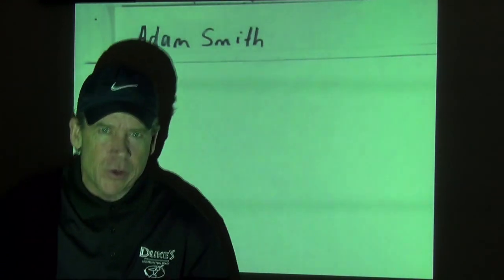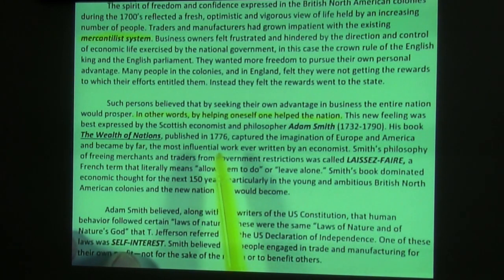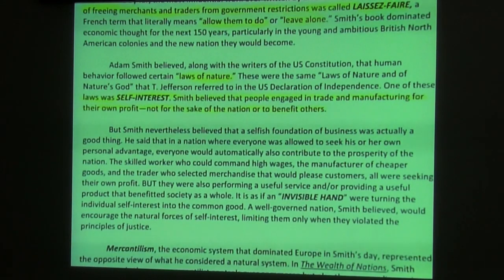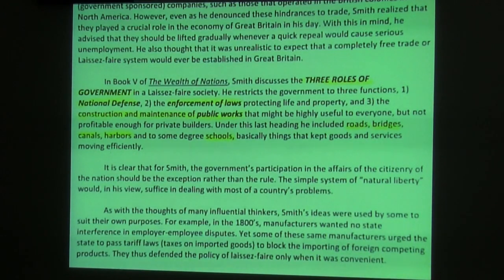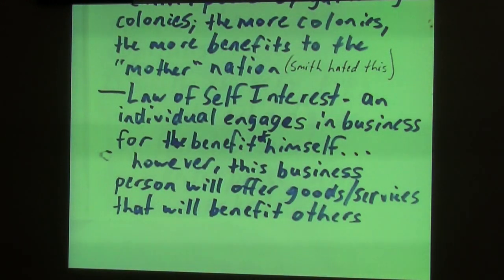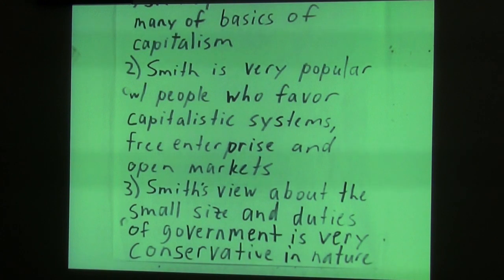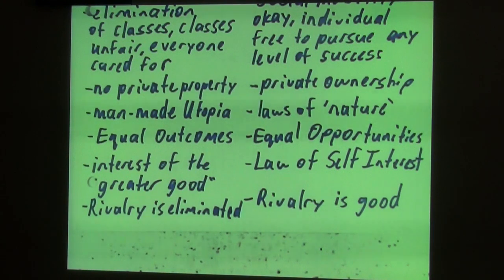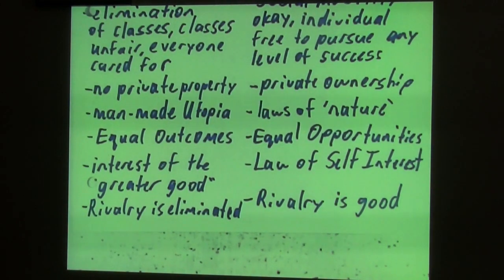MWH Episode 17- Adam Smith